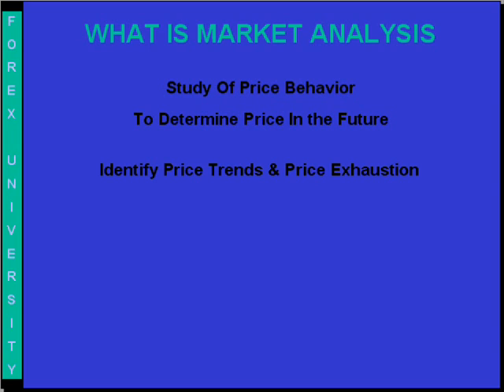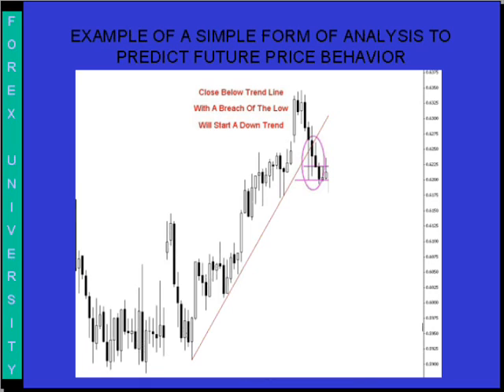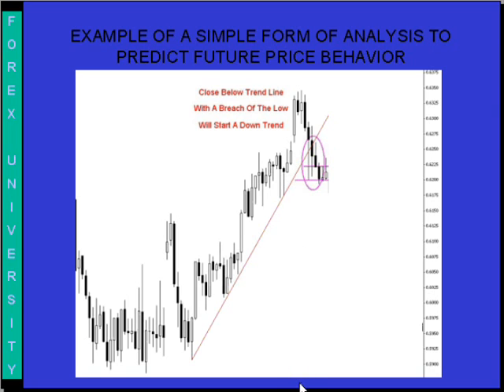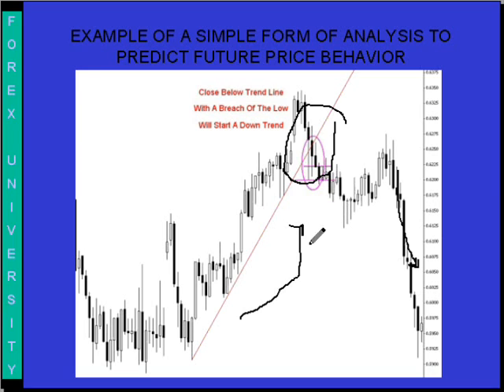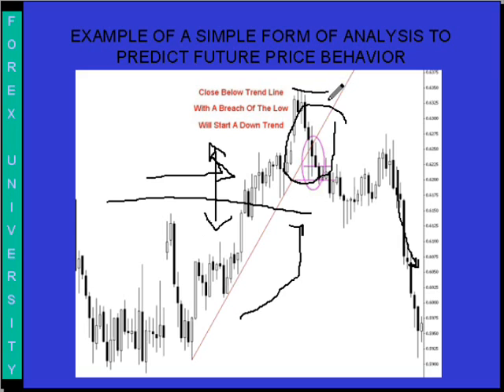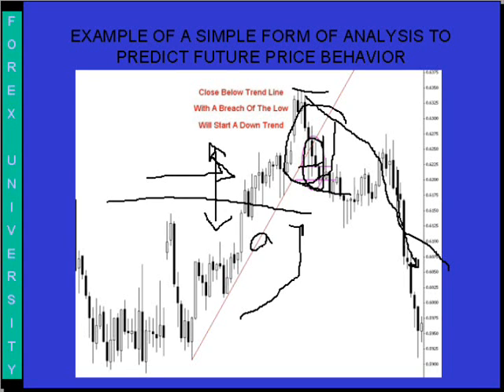Market Analysis In A NutShell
A very brief explaination of Market analysis